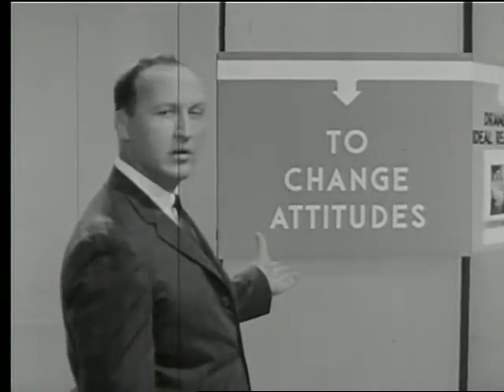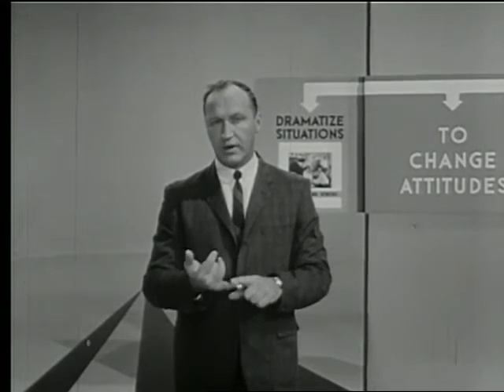Choosing a Classroom Film (1963)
This film discusses the versatile capabilities of motion picture projectors in education, highlighting how films can overcome barriers of size, time, distance, and complexity through techniques like time-lapse, animation, and close-ups. It outlines five primary purposes for classroom films: communicating information (using documentary or reenactment techniques), changing attitudes (through dramatization to foster empathy), developing skills (with step-by-step close-ups), developing interest (employing unique and engaging methods), and raising problems (utilizing the open-end technique for discussion). The film emphasizes that teachers must be selective and purposeful in choosing and using films to align with their educational goals and desired student behavior changes.